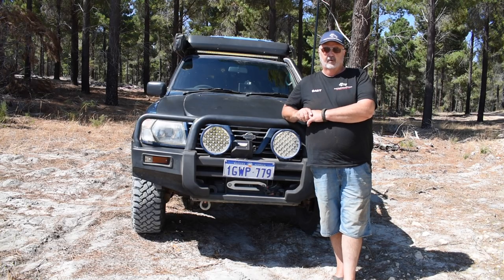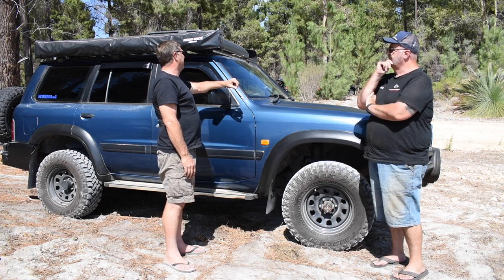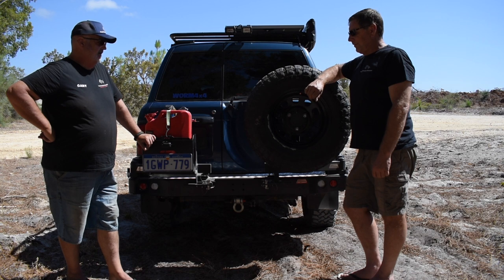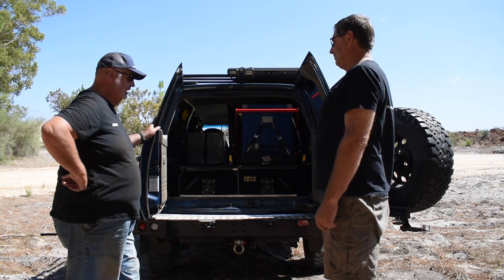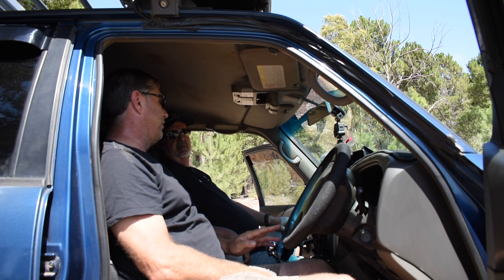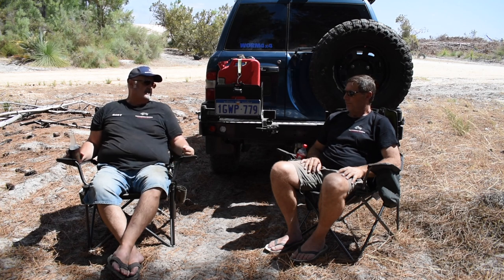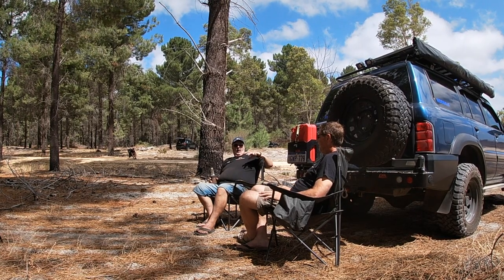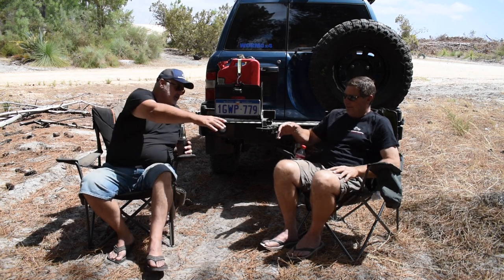MY 4X4 Ep13 - Nissan Patrol GU 2000 Model.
Perth FourbeeFour Adventures